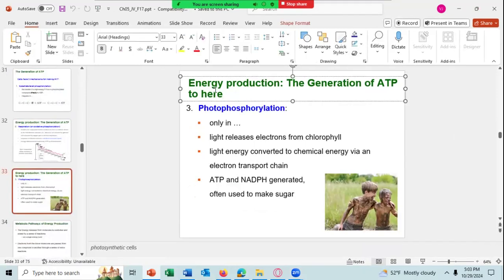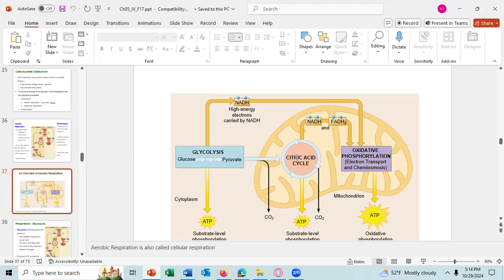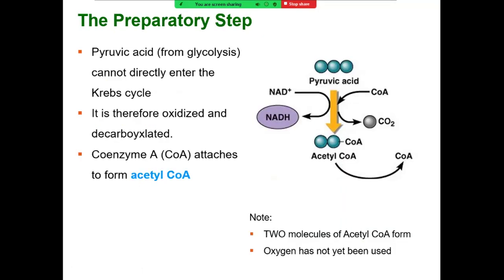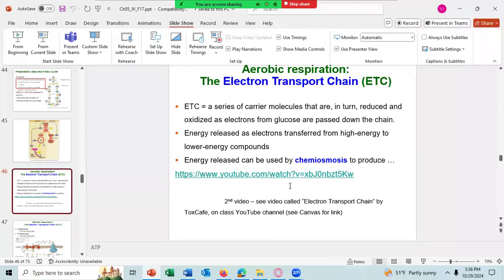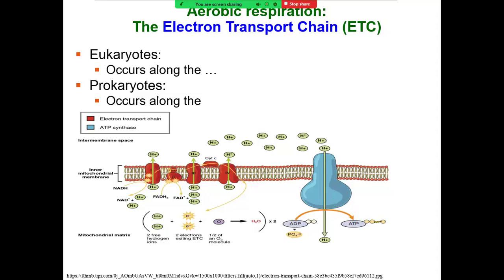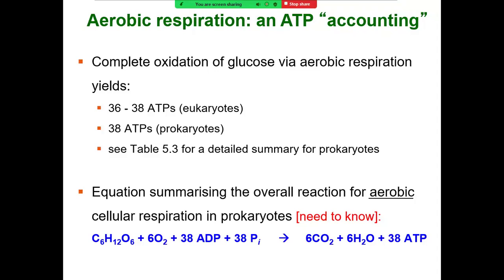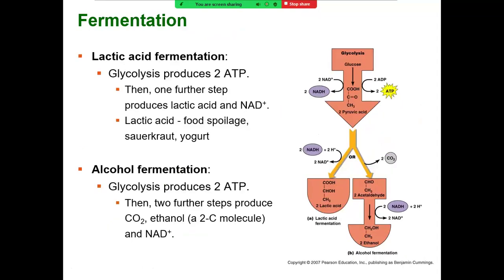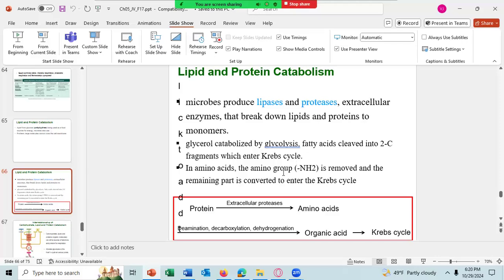2024 10 29 17 01 08 MicroLecture